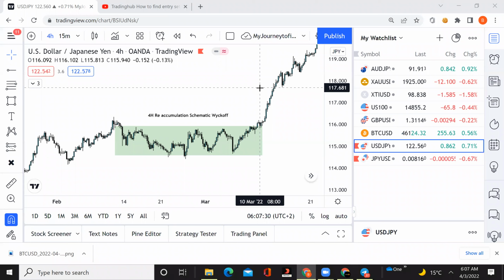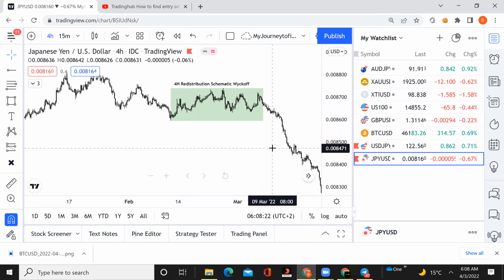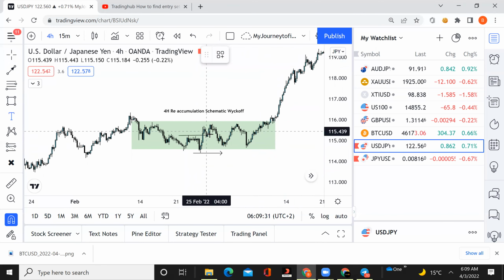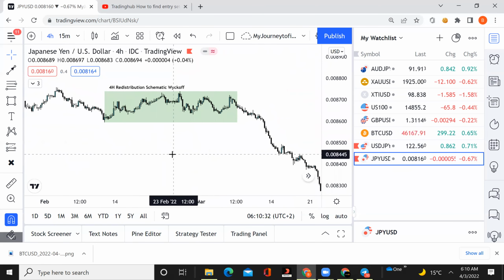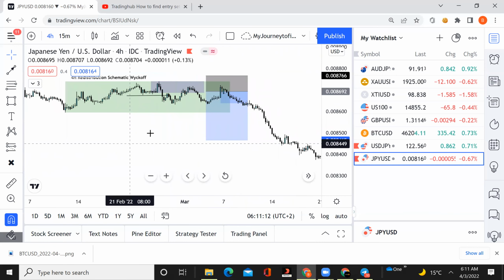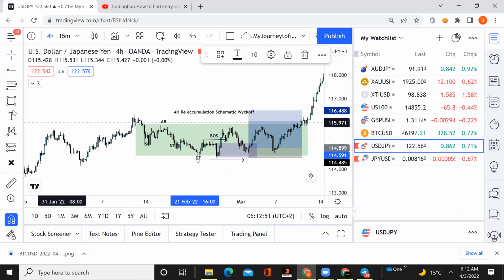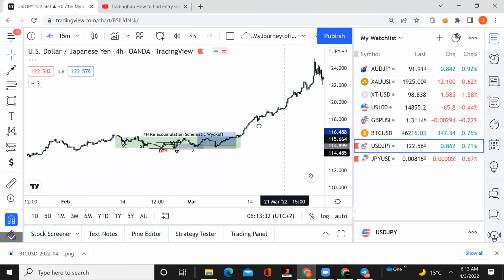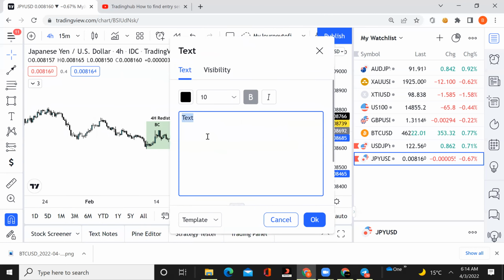Divergence But between Different currency Pairs! Trade Smart not hard! Divergence#1